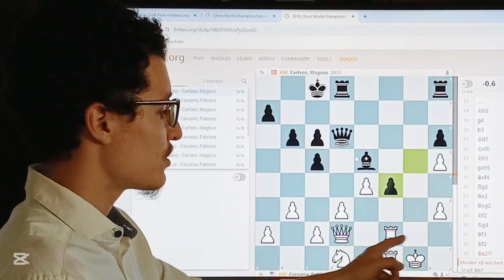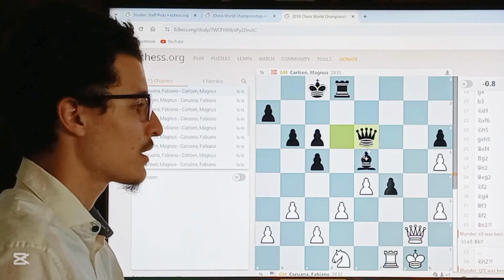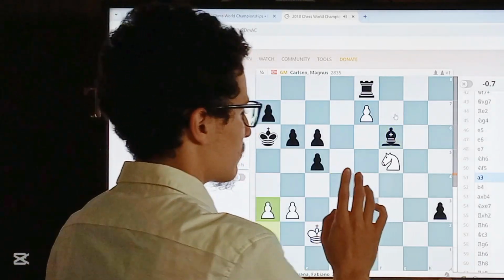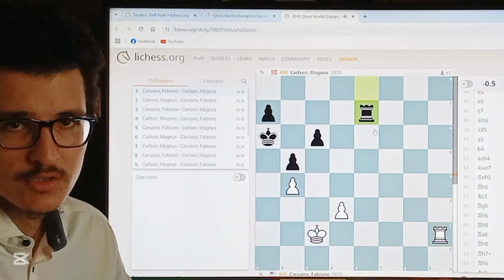World Chess Championship , Game 1 part 2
This is the part 2 of game 1 World Chess Championship 2018